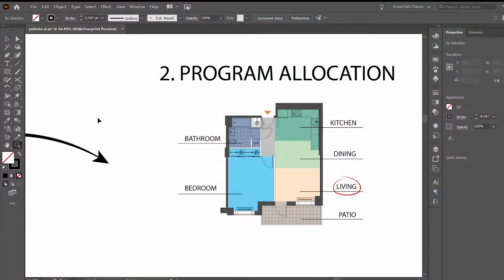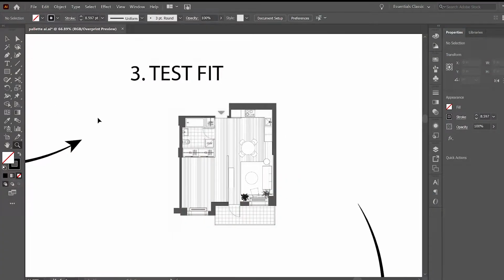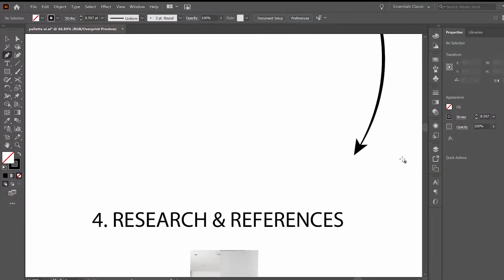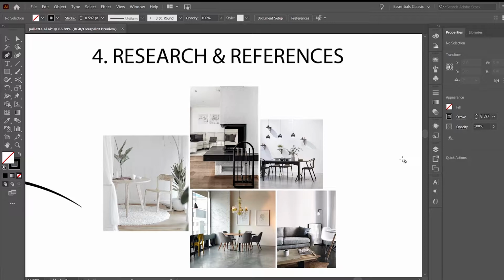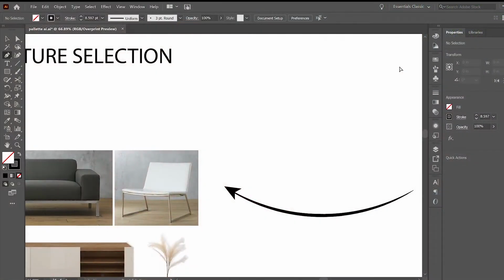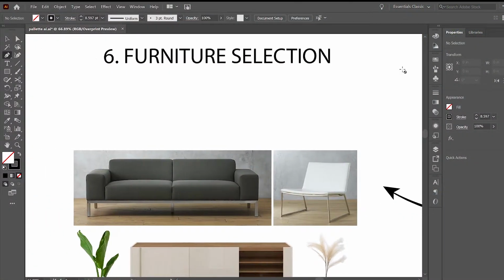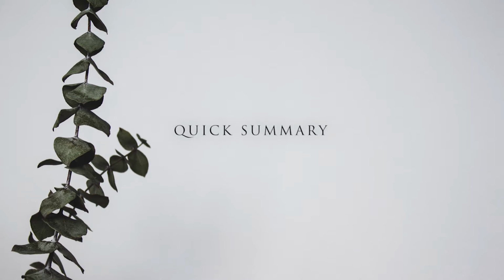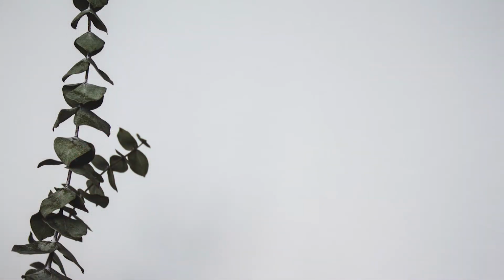7 Simple Steps to Designing a Beautiful Interior - Interior Design Basics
How to design like a Pro. These 7 Simple steps will help you create beautiful and cohesive interior concepts from beginning to end.

They key to good design is maintaining a balance of form, color, pattern and texture. Incorporating elegant pieces with simple geometry and eye catching details, guarantees a beautiful aesthetic that will enhance any space.

Programs Used: Adobe Illustrator, Adobe Photoshop, Premiere Pro.

Equipment used:
Camera: Cannon M50
Lighting: Neewer Ring Light 18in
Sound: Movo speaker (muffler not attached)

Furniture used: (If you'd like additional specifications, please request in the comments)
Couch: CB2
Side table: Herman Miller
Coffee table: CB2 Cast metal table
Throw Ladder: Etsy Shop (custom made)
Throws: Restoration hardware, local Island shop (not local), Maharam
Side chair: CB2
Pillows: West Elm and Ikea
Cast face pot: Amazon
Large Plant: Mycityplants.com

Project and Photo inspiration:
Modern french interior design.
Scandinavian interiors meets minimal living.
Modern minimalism with french country charm.
Mid-Century Modern minimalist furniture.